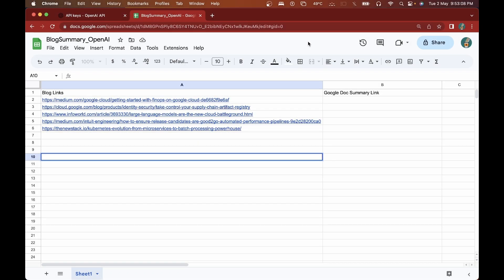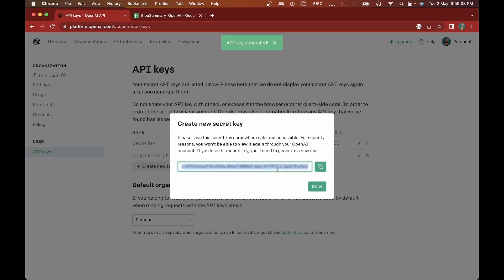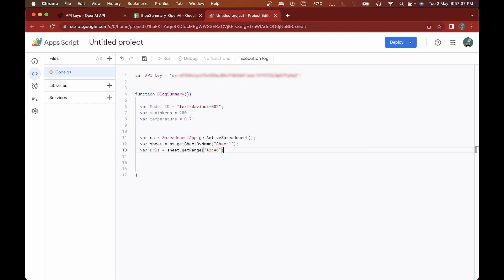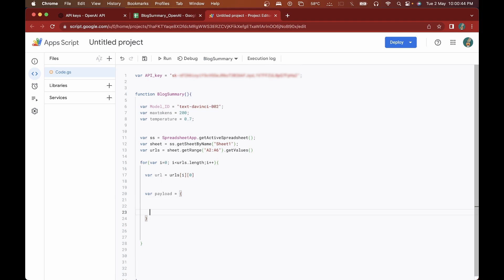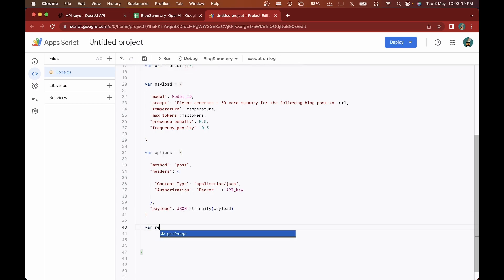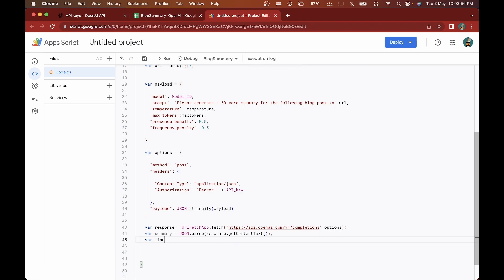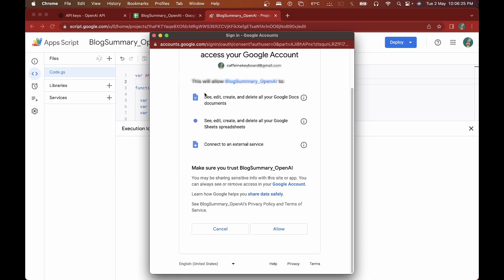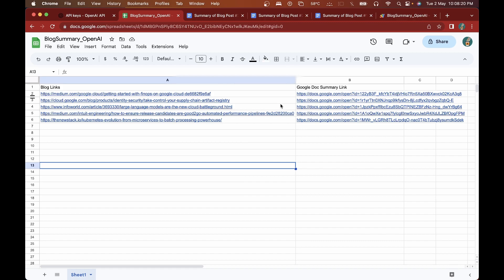Automating Blog Summarisation with Google Apps Script and Open AI API | Aryan Irani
Streamline your blogging game with cutting-edge automation techniques! Discover how to use Google Apps Script, ChatGPT, and Open AI API to create eye-catching blog summaries effortlessly.